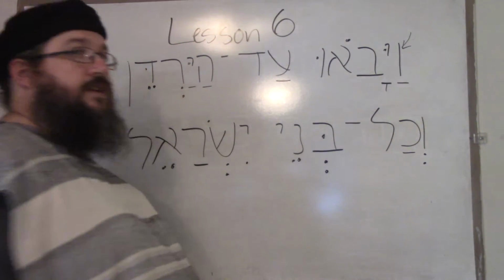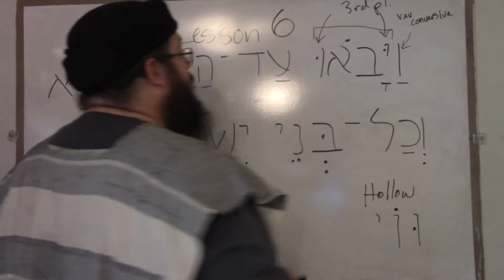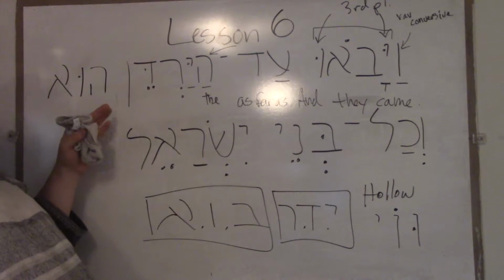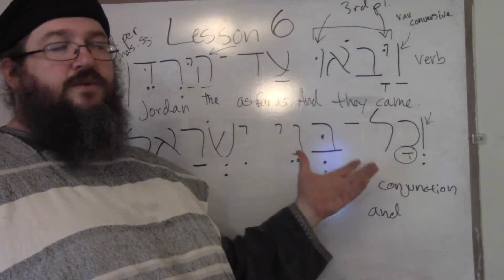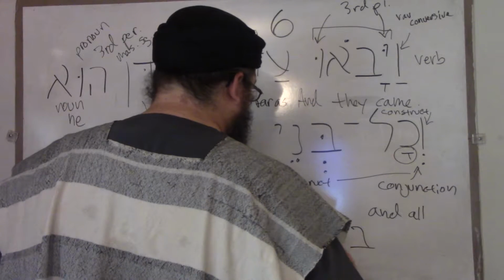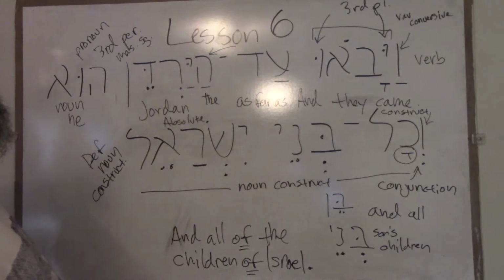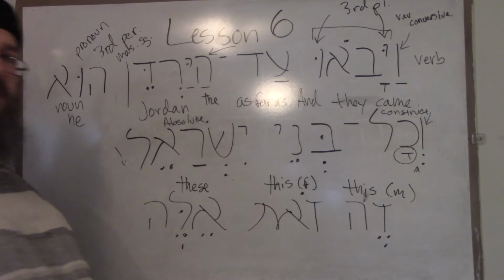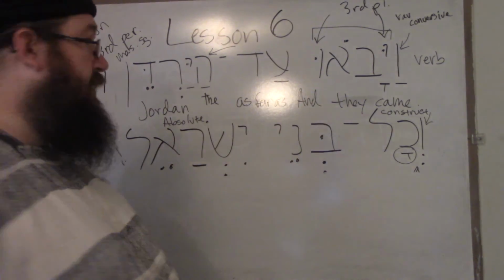Learning Biblical Hebrew Lesson 6.1